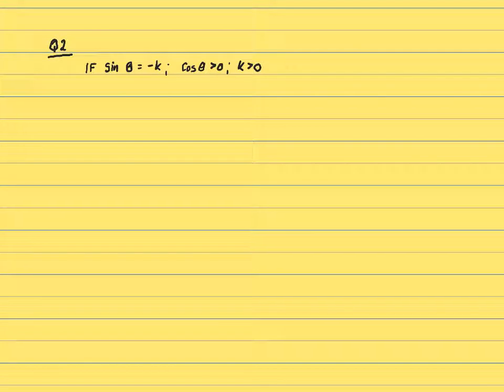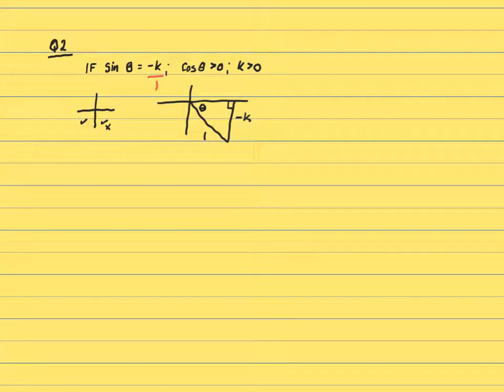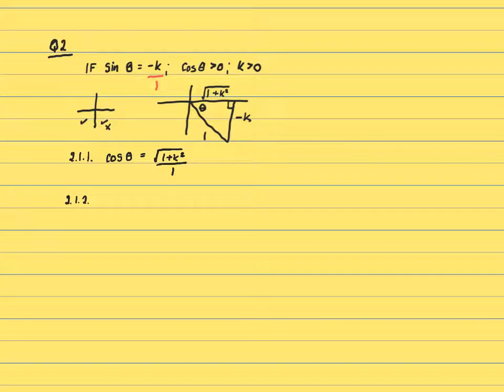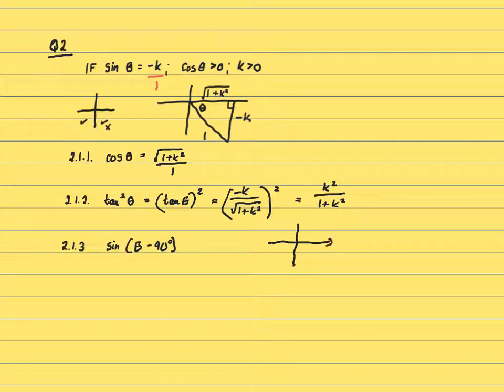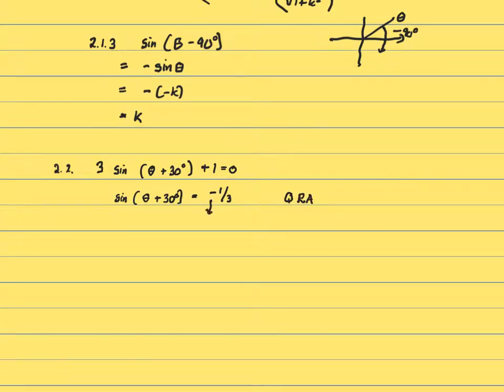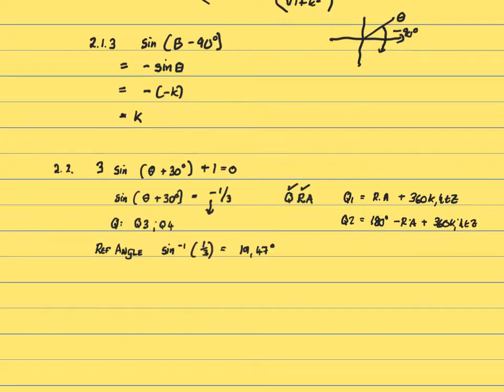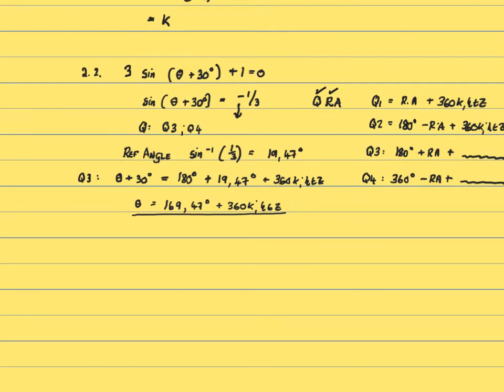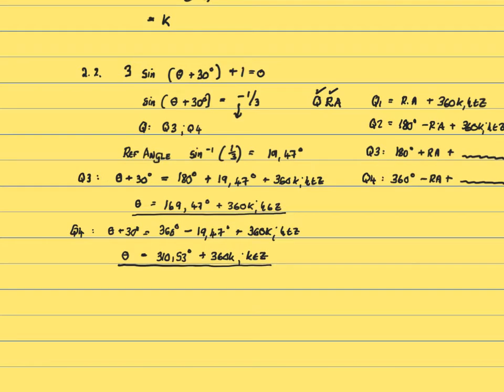G11 Trig Consolidation Q2